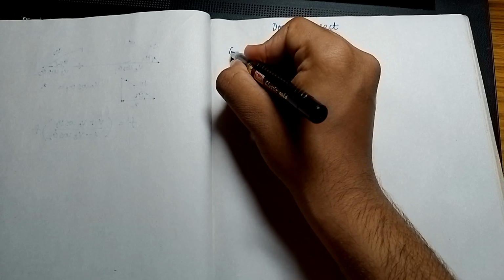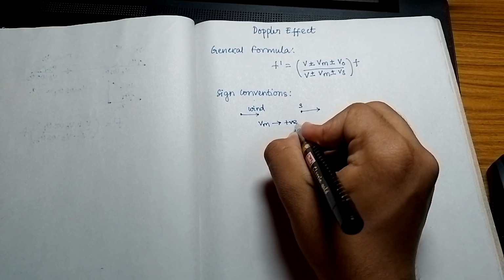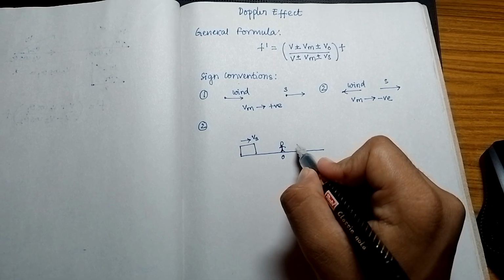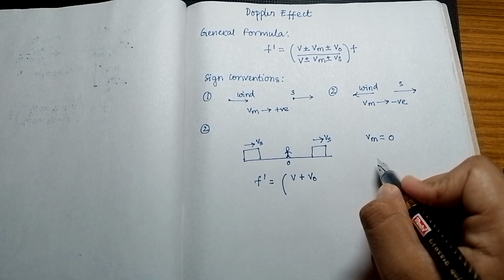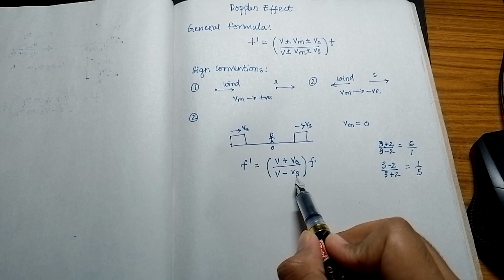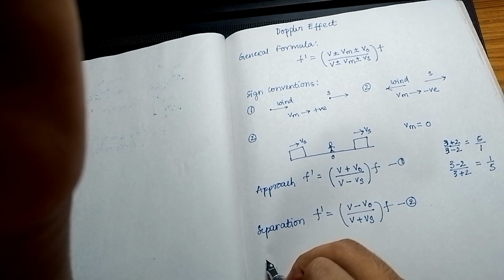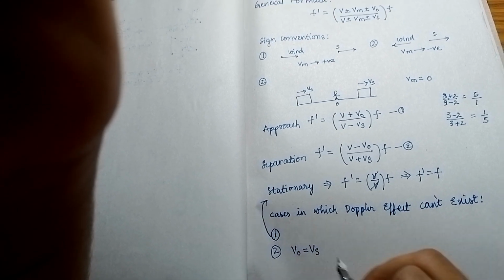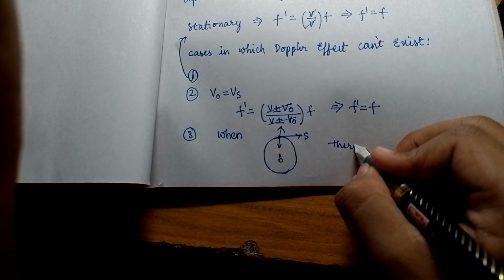Doppler Effect : Techniques & tips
Doppler effect in physics is defined as the increase (or decrease) in the frequency of sound, light, or other waves as the source and observer move towards (or away from) each other. Waves emitted by a source travelling towards an observer get compressed.